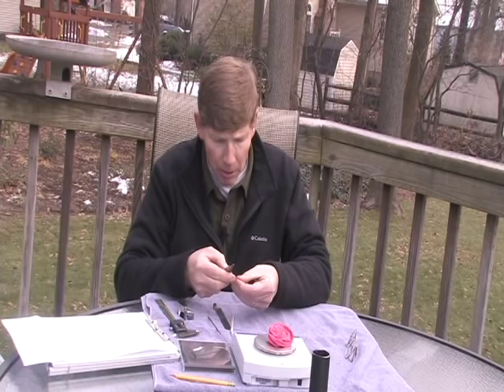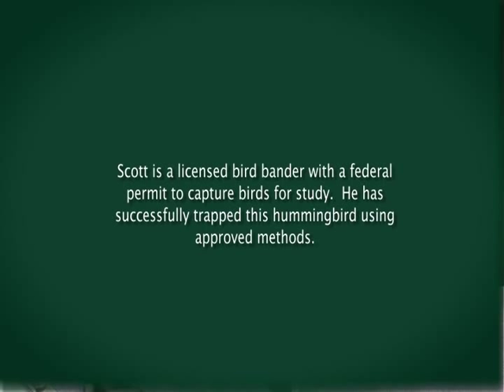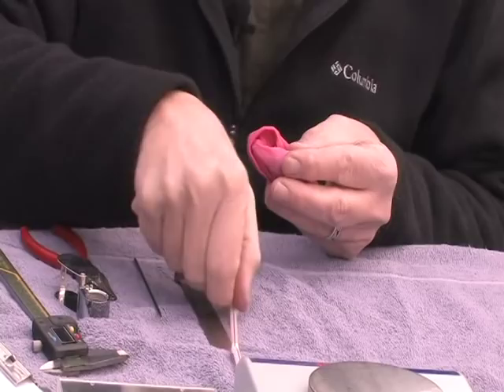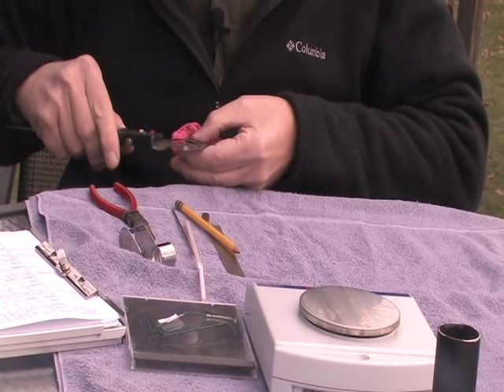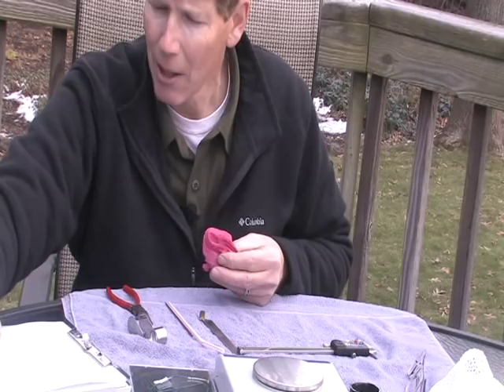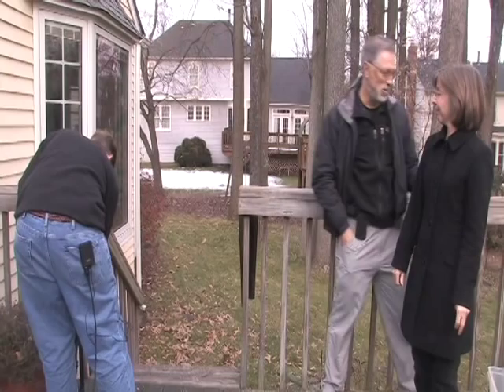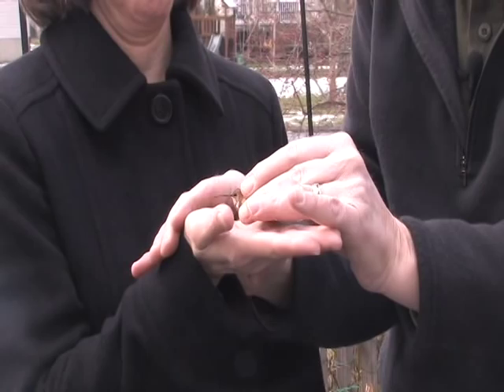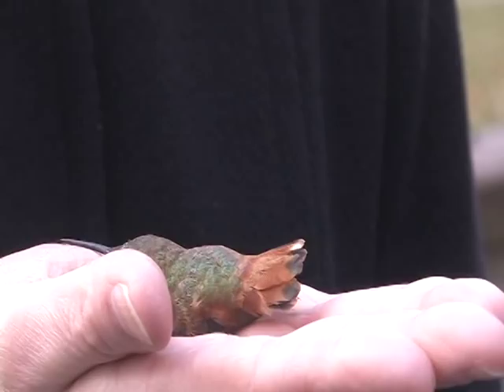Audubon At Home - Weidensaul Bands Rare Visitor (Hummingbird)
Audubon At Home in Pennsylvania covers the historic banding of a (California) Allen's Hummingbird in suburban Philadelphia in November 2012.  This is just the fourth record of this species appearing in Pennsylvania.  A few days after this video was shot, the bird continued its migration.